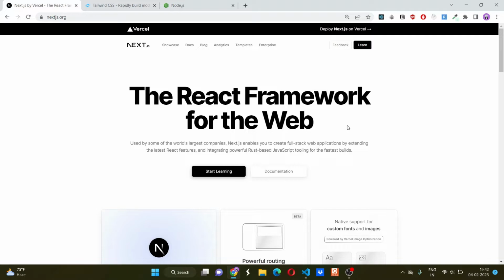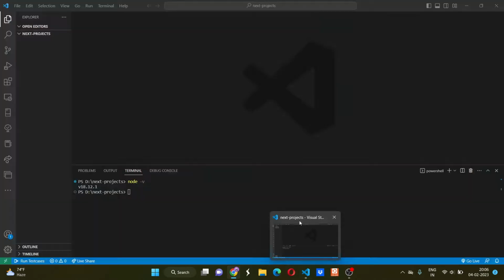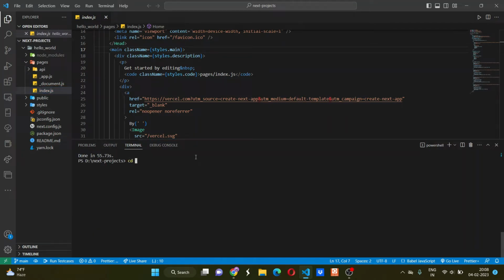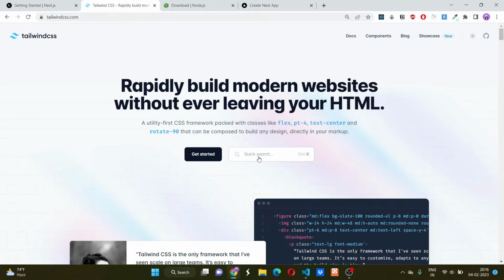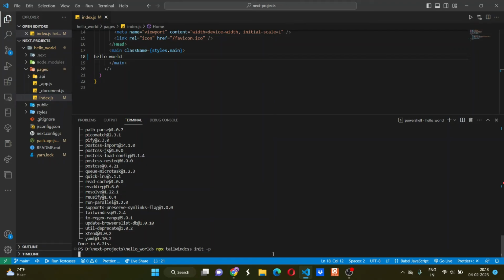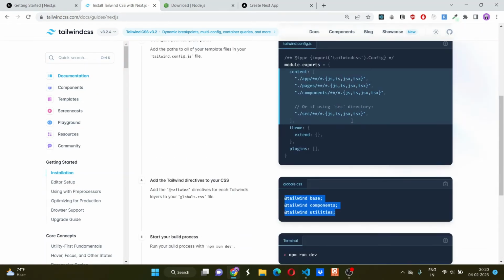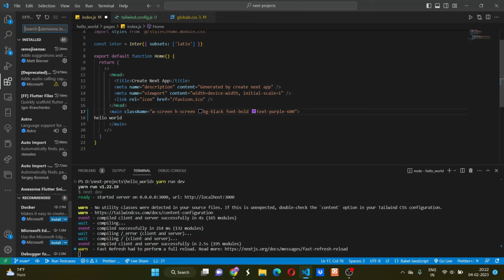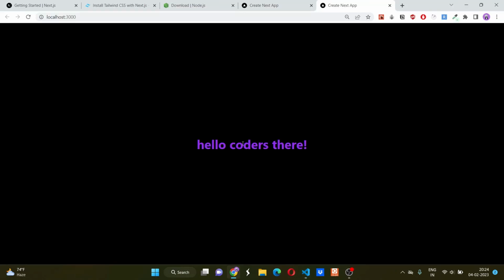Next.js Tailwind CSS setup tutorial in just 10MINUTES!!! | Next.js and Tailwind CSS starter template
Are you searching for Next.js and Tailwind CSS configuration tutorials?
Want to know about Next.js and Tailwind CSS build setup or want to Create a Next.js app with Tailwind CSS, then this is the best video for you. Installing Tailwind CSS with Next.js that too within 10 minutes! Check out the above video of Next.js with the Tailwind CSS tutorial.